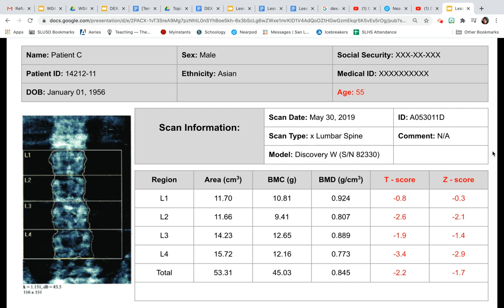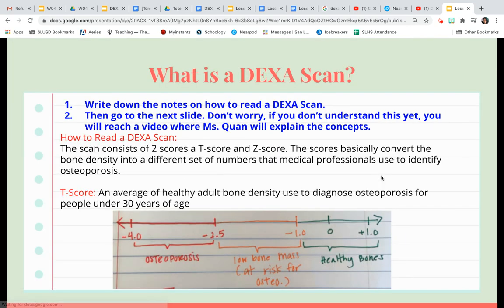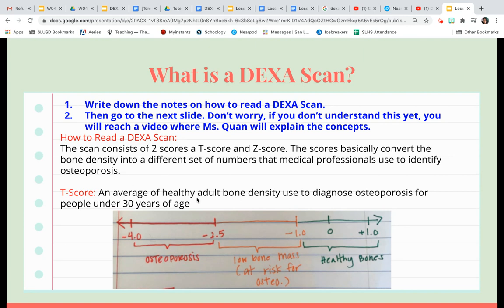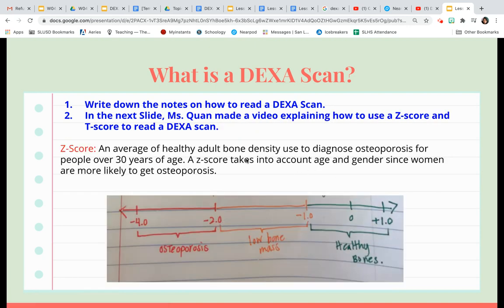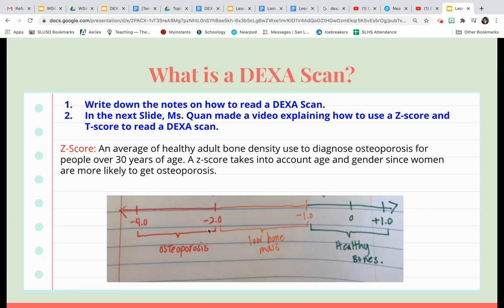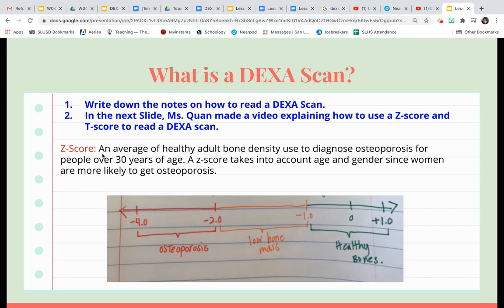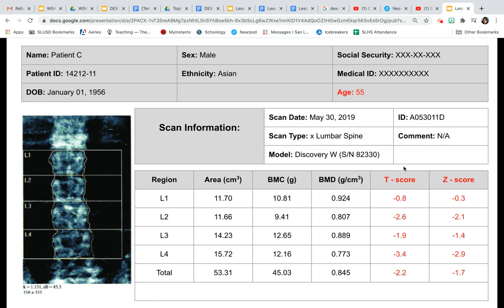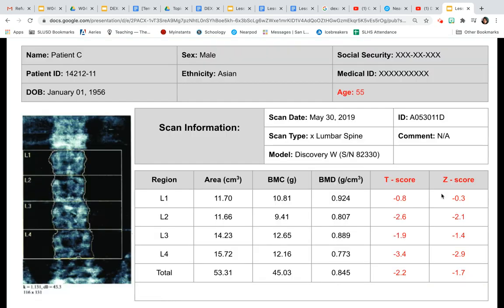Reading a DEXA Scan